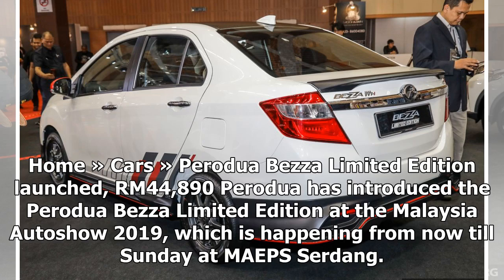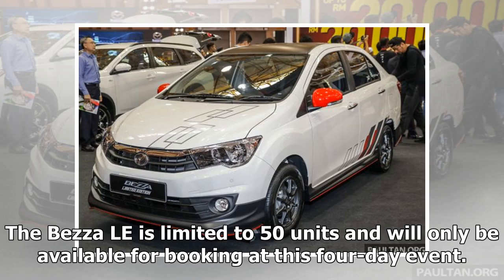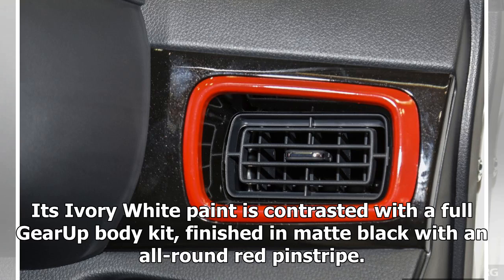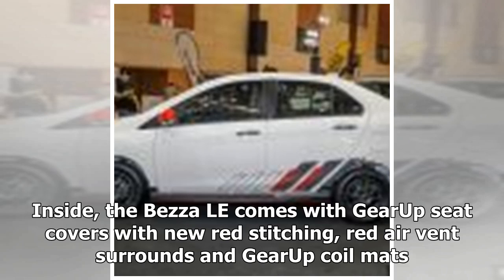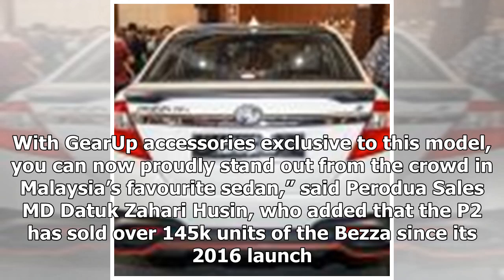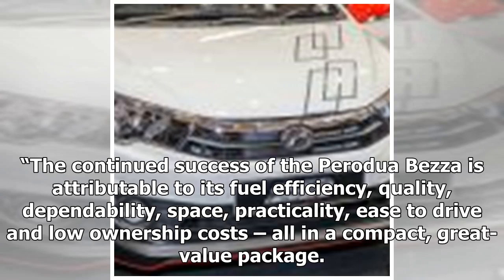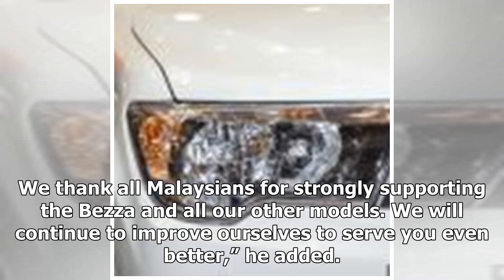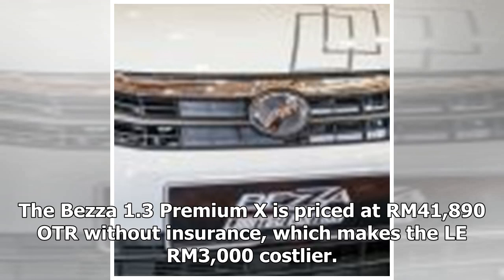Perodua Bezza Limited Edition launched, RM44,890 | CAR NEWS 2019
Home » Cars » Perodua Bezza Limited Edition launched, RM44,890 Perodua has introduced the Perodua Bezza Limited Edition at the Malaysia Autoshow 2019,...